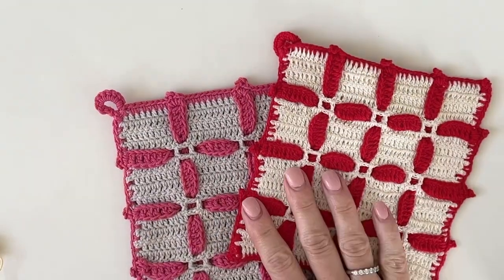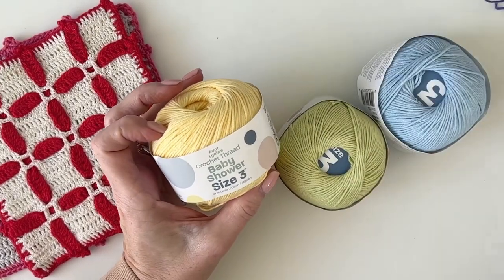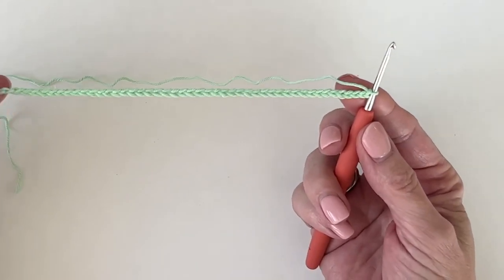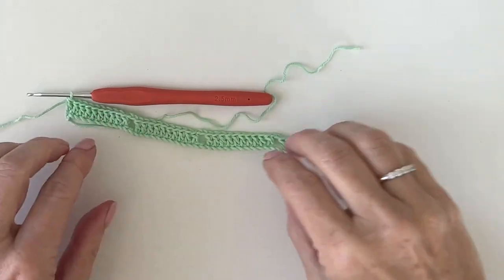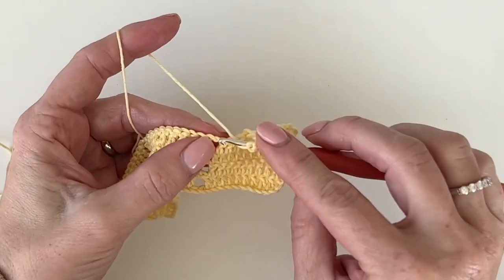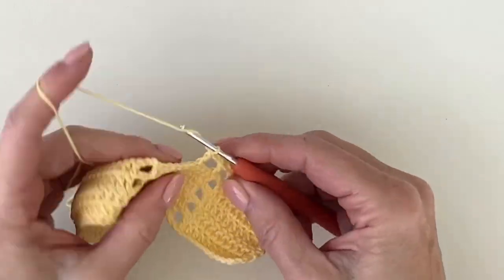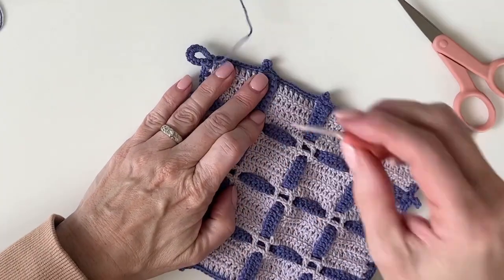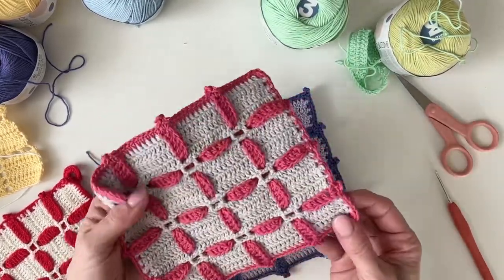Crochet Vintage Nicolina’s Pot Holder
Find the written pattern for the Crochet Vintage Nicolina's Pot Holder

Watch Crochet Sister Chat with @sugarjoye  on the @sugarjoye Youtube channel Wednesday's 10 MST time.

Thanks for stopping by! Happy Crocheting!